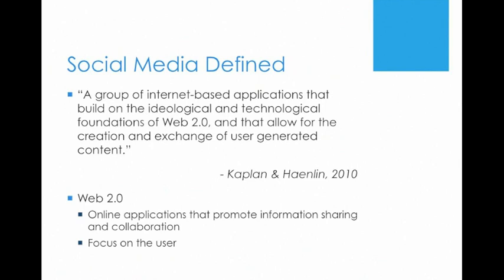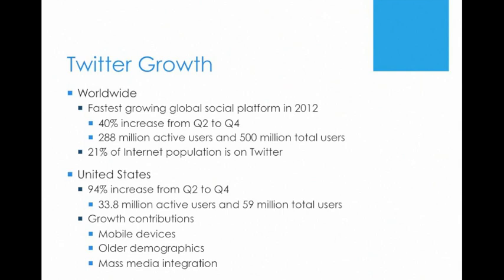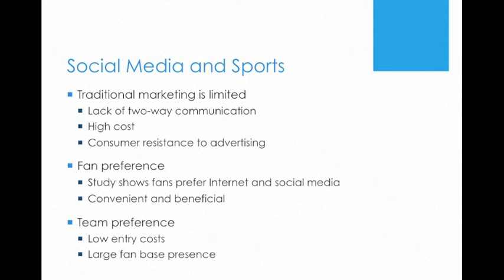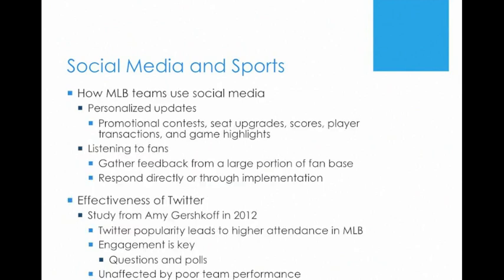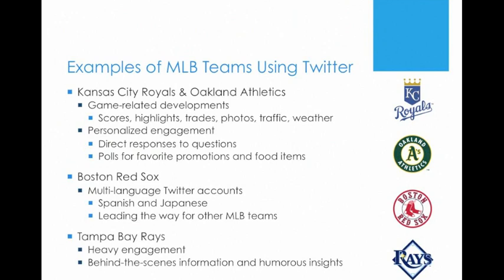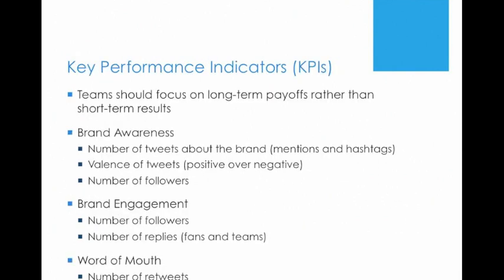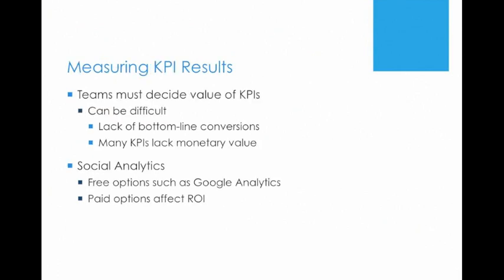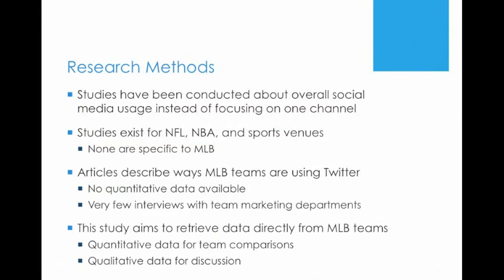How are MLB Teams Using Twitter to Engage Fans?